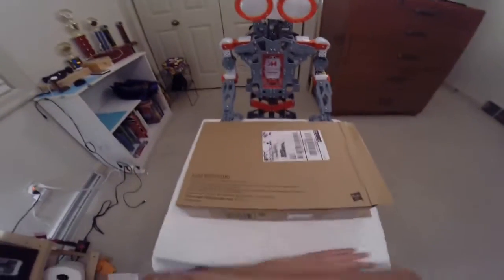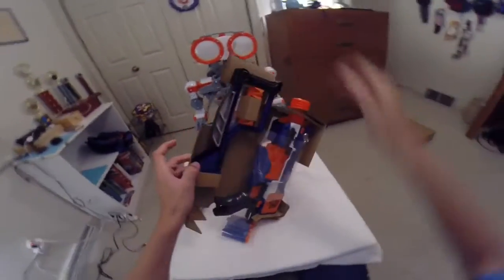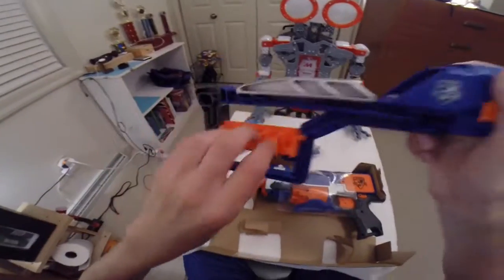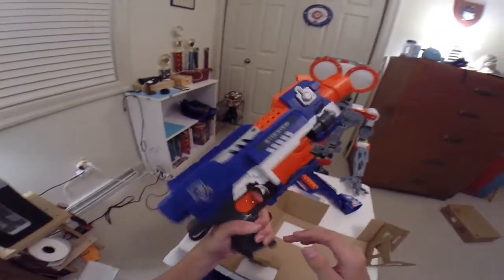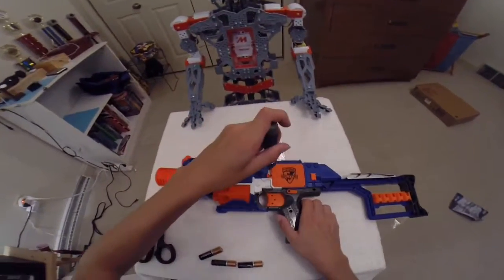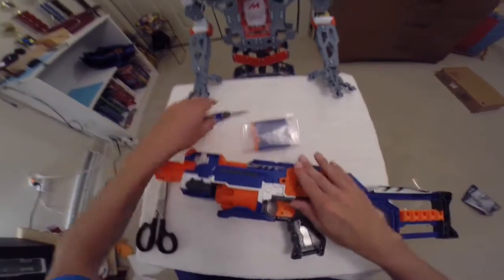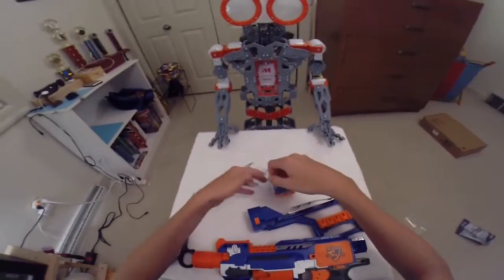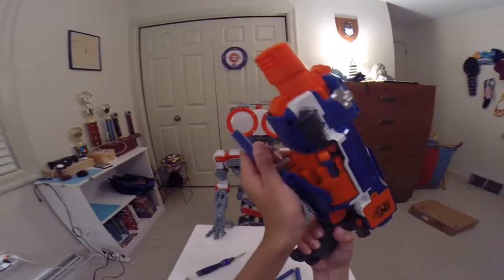Nerf stockade review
Sorry that I've missed the upload.
Hope you guys have enjoyed this video on the Nerf stockade.